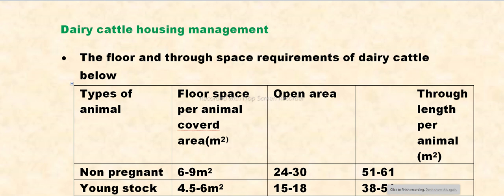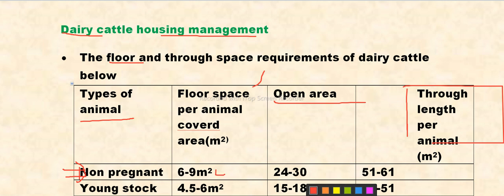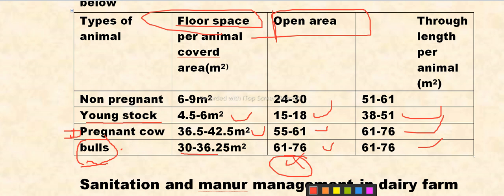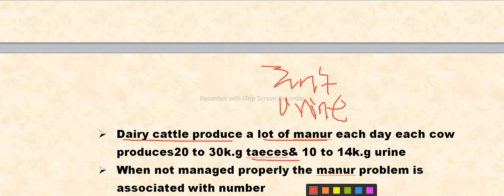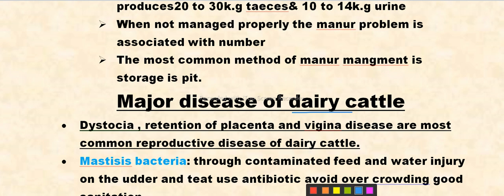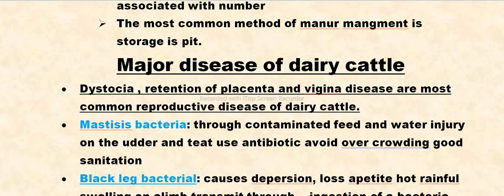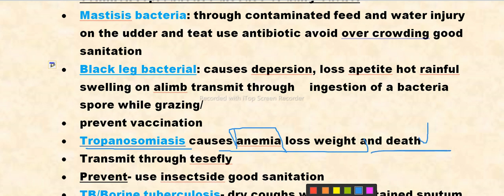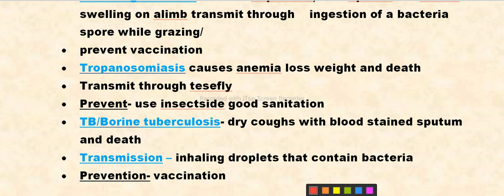ethio grade 11 Agriculture unit 9 part 6#newcurriculum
Monetization